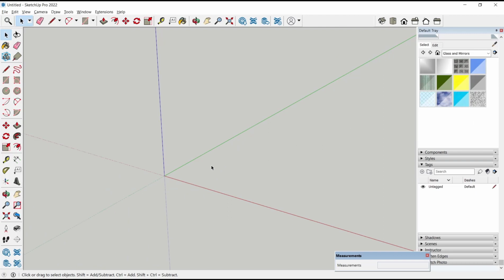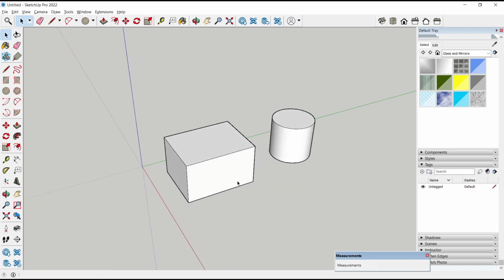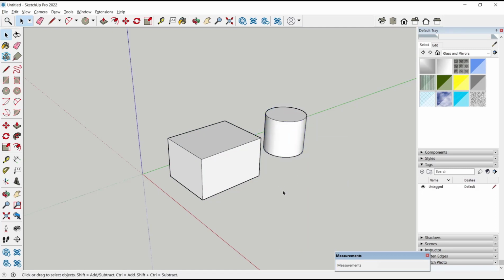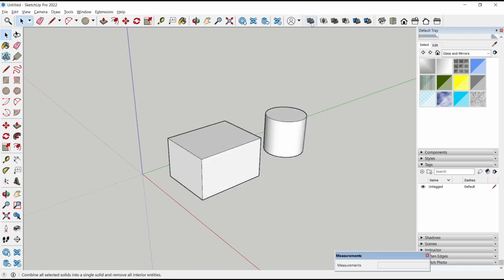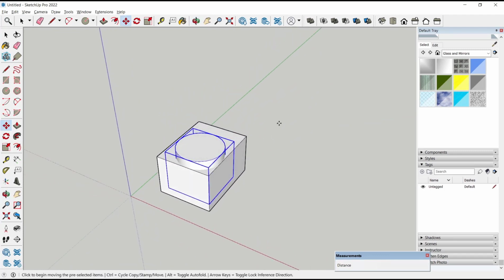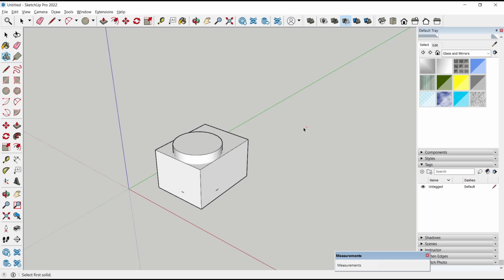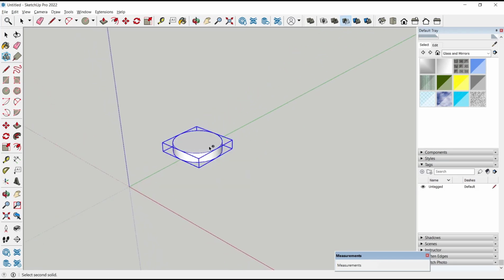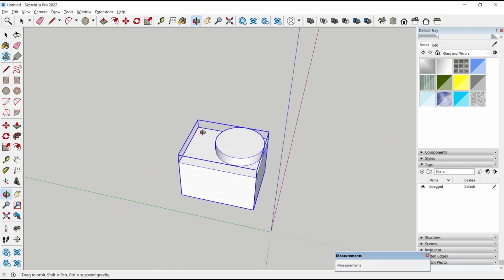Sketchup How To Make Solid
Learn how to turn your SketchUp model into a solid object by following these simple steps. This guide will help you create a watertight mesh without any gaps or holes, making your 3D model ready for 3D printing or other manufacturing processes.